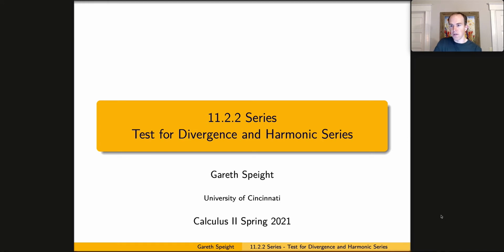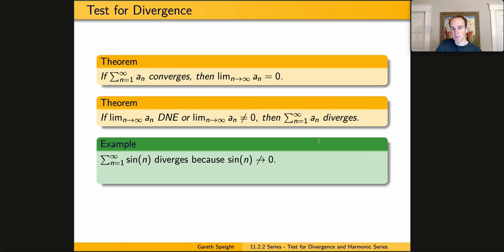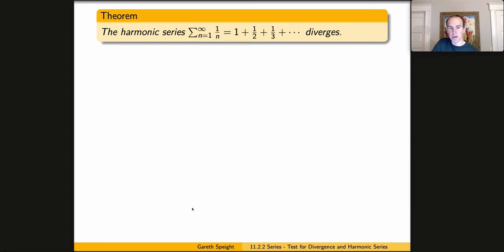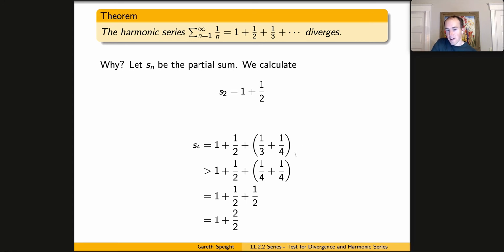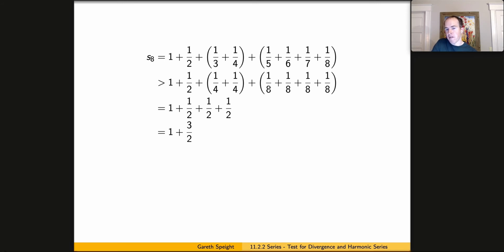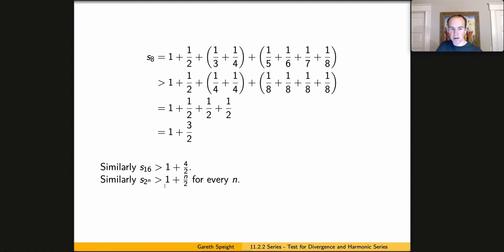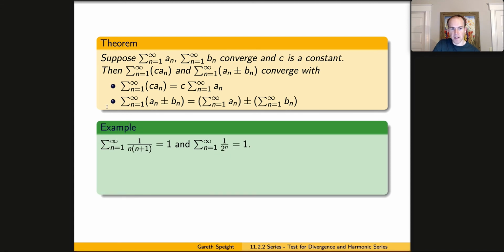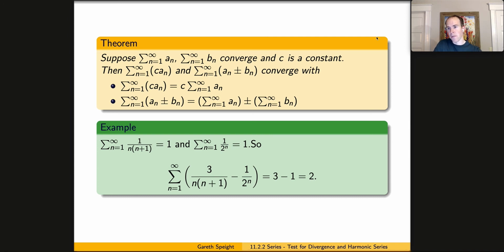11.2.2 Series - Test for Divergence and Harmonic Series